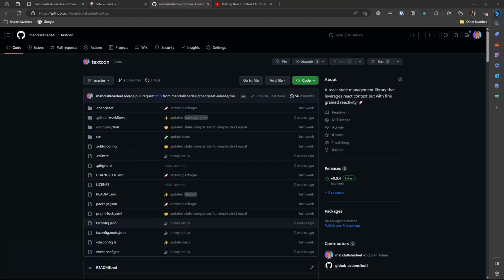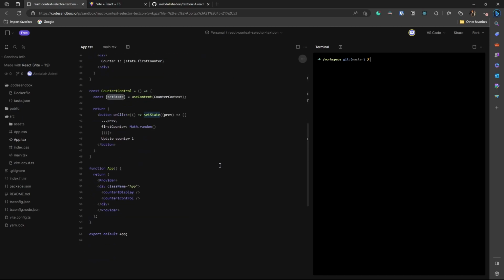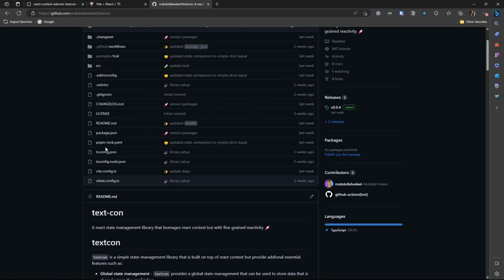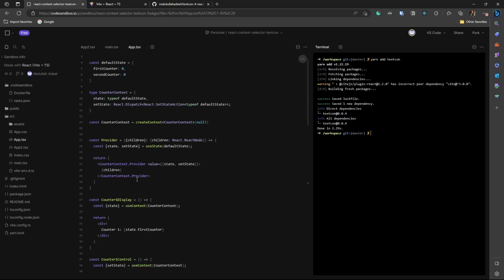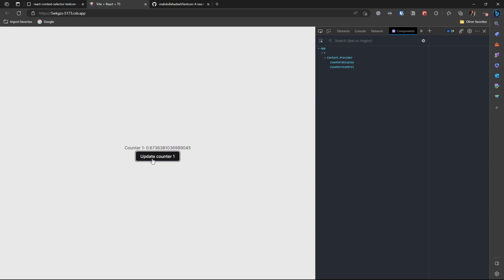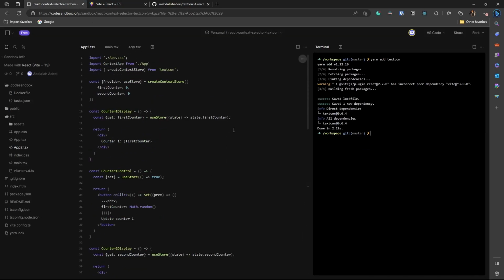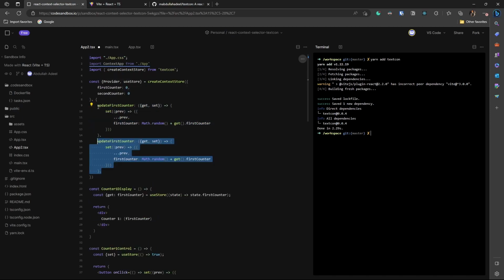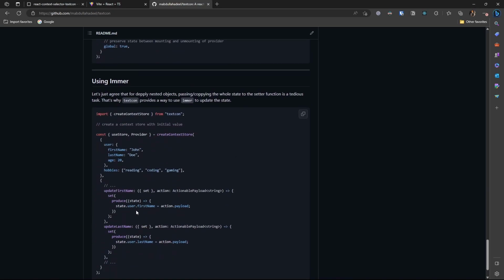Using selectors with react context | We fixed react context to make it state manager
Konnichiwa 👋
In this video I will introduce you to a state management library "textcon" that I built (as an experiment) on top of react context to solve common problems like avoiding unwanted re-renders by supporting selectors and unified actions.